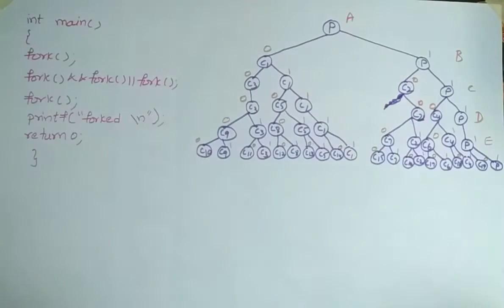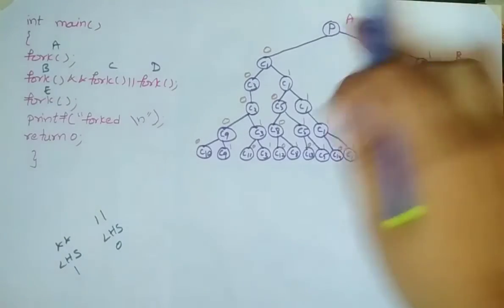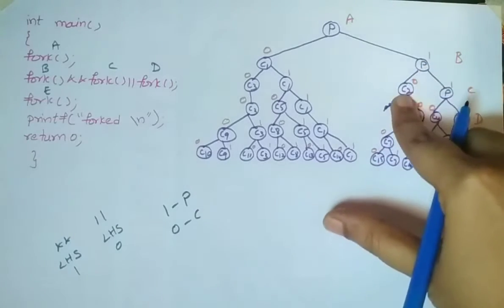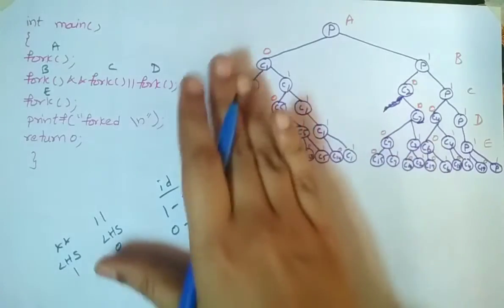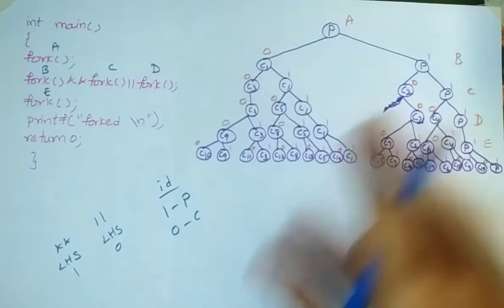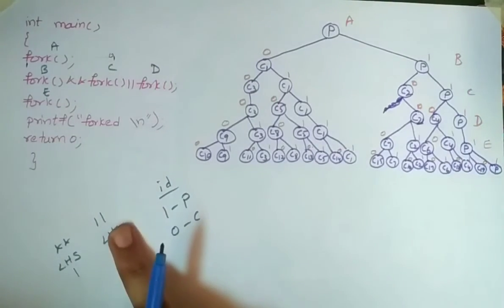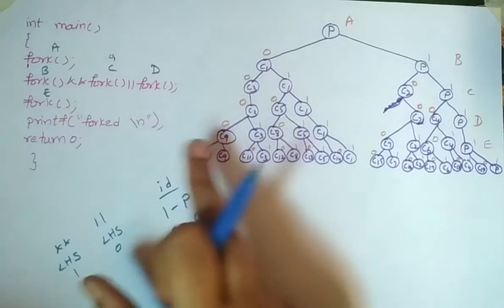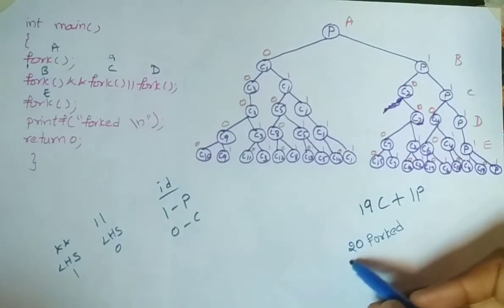FORK EXAMPLE SOLVED GATE QUESTION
fork gate example fork problem previous gate question